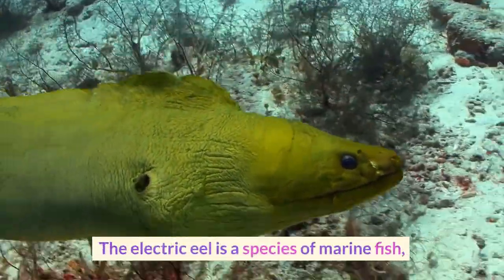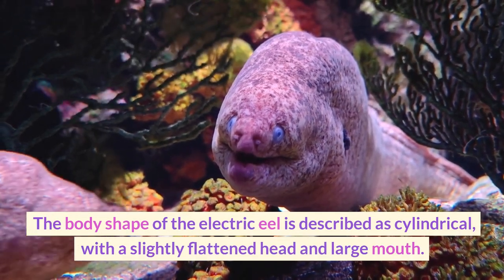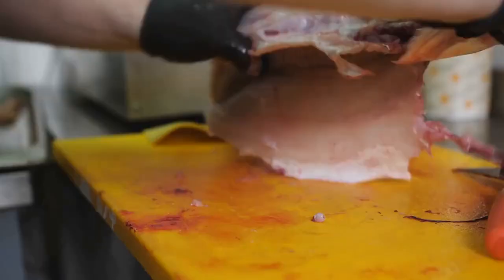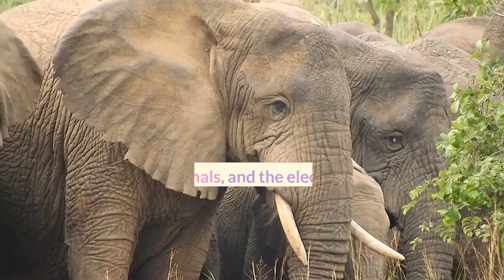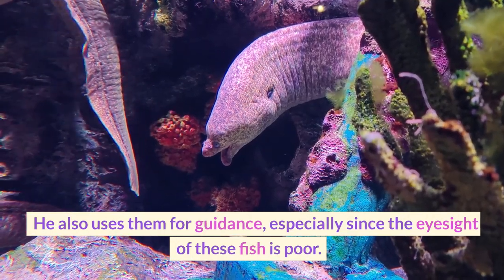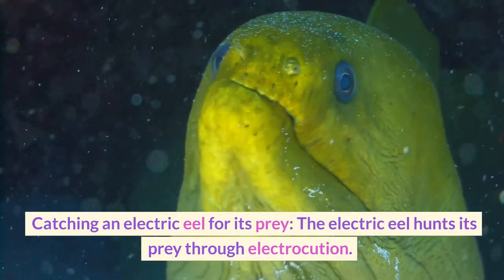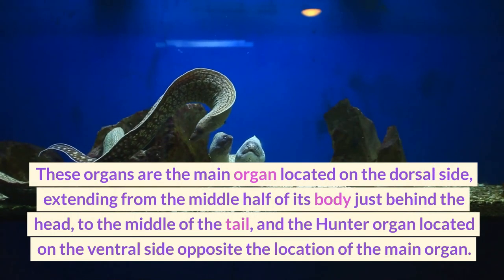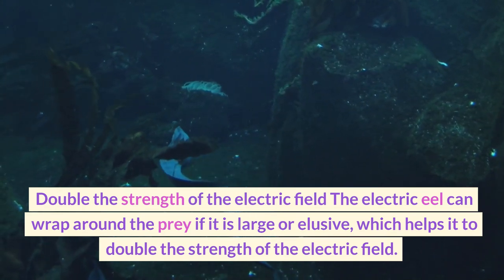Amazing facts about electric eels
The electric eel is a species of marine fish, and it was classified as a knifefish that has the ability to produce electric shocks to stun its prey. This type of fish belongs to 3 main types: the electric eel, the electric eel, and the electric eel Volta. This type of fish was found on the South American continent, specifically in the Amazon River and its tributaries.

As for the strange and amazing part in this video is the description of the electric eel.